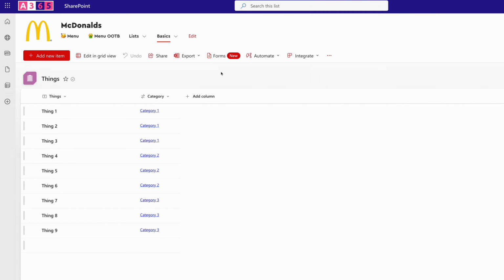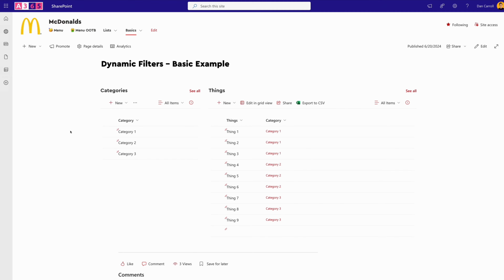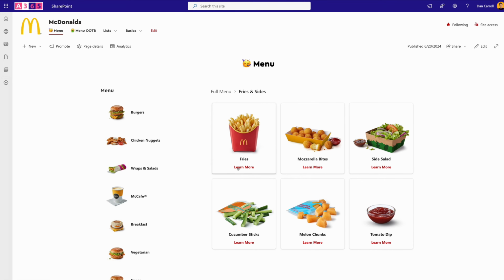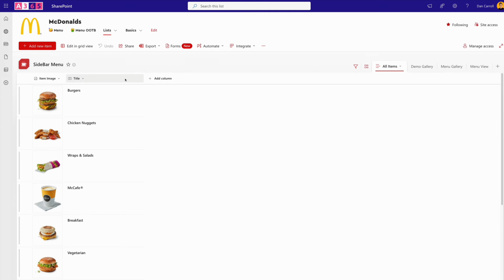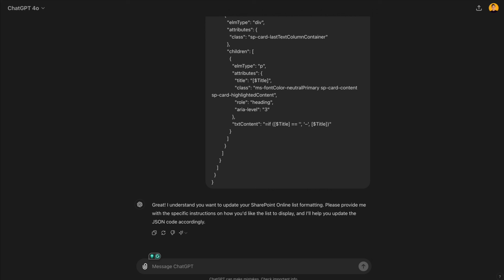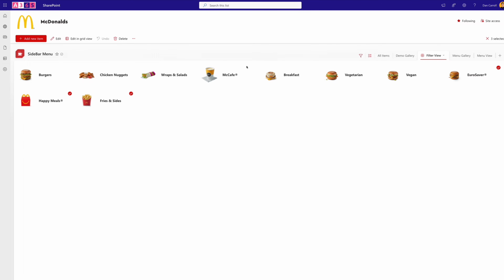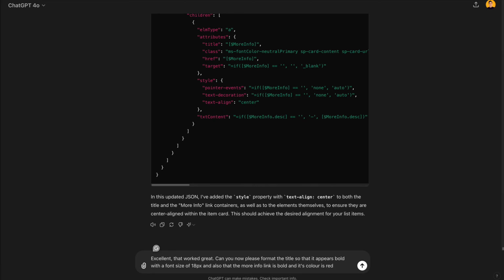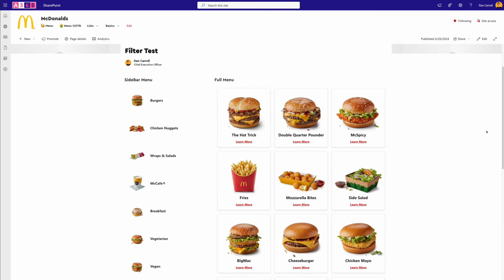SharePoint List Dynamic Filtering DONE RIGHT thanks to Chat GPT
In this video, we are looking at how we can take the standard dynamic filtering user experience and turn it into a fantastic user experience for your SharePoint Online Intranet 🙌

👨‍💻 WHAT YOU'LL LEARN:
• What Dynamic Filtering is
• What's wrong with the user experience it provides
• How to use it to create a top-class user experience
• How to use ChatGPT to create custom JSON list view layouts (no coding experience required)

🎯 WHY WATCH
The purpose of this video is to demonstrate how you can take a poor, out-of-the-box user experience and transform it into something truly amazing. I will walk you through the build of this dynamic filtering list solution and show you how I use ChatGPT to help me create JSON formatting code without the need to know a single thing about it! 😁

🎥 VIDEO SECTIONS

0:00 - Introduction
1:48 - What is dynamic filtering in a SharePoint Online list
4:46 - What's wrong with dynamic filtering
6:18 - What we are building in this video
11:09 - How to use ChatGPT to create a JSON filter list view
17:00 - How to use ChatGPT to create a card-based list view
20:26 - How to create the dynamic filtering page user experience